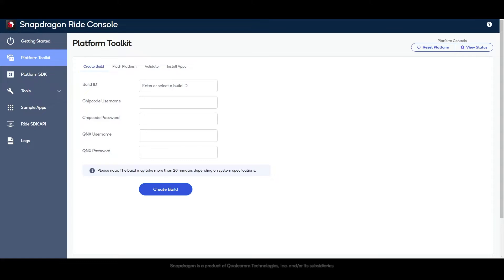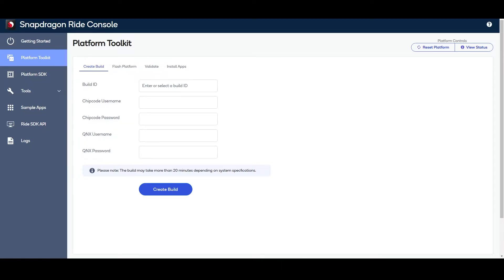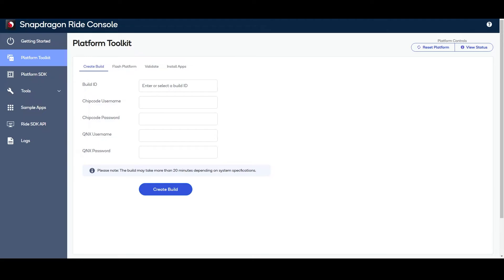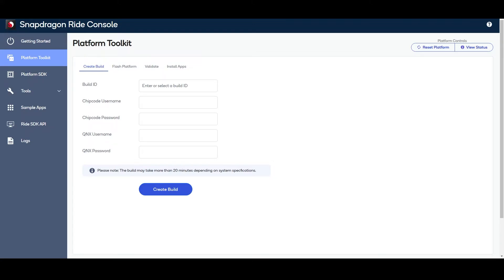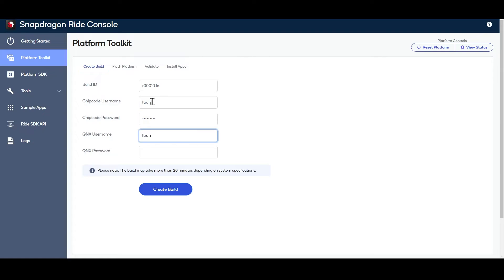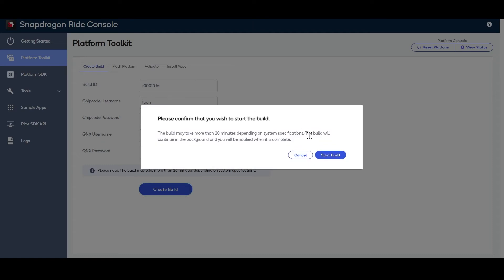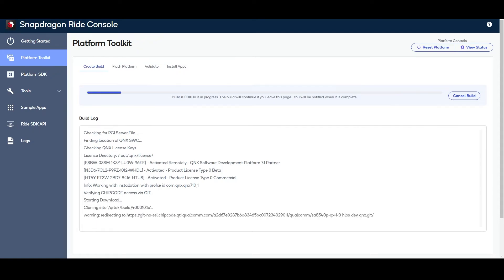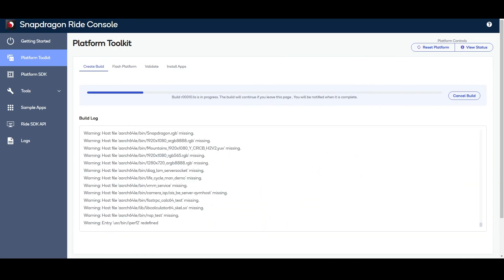Snapdragon Ride SDK Build Tutorial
Follow these steps to create and flash a build to the platform for the Snapdragon Ride SDK by utilizing our Platform Toolkit. This process can take up to twenty minutes to complete.